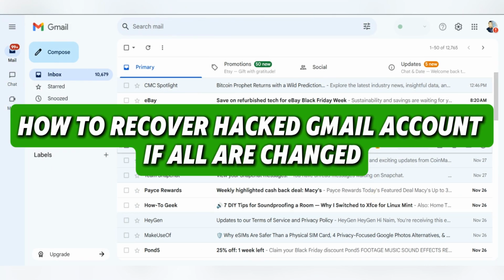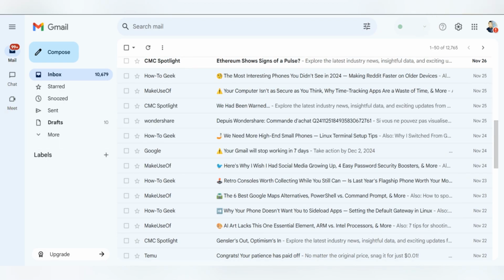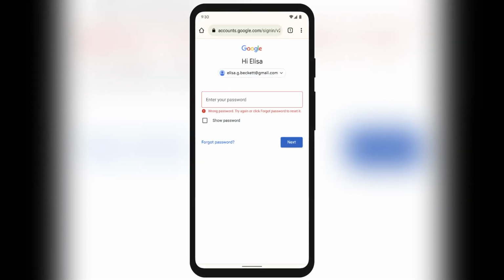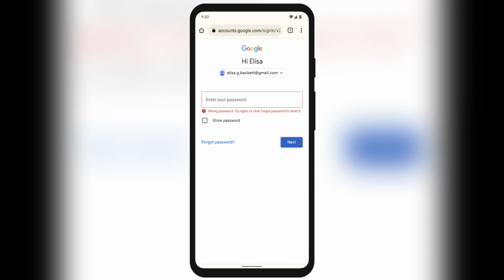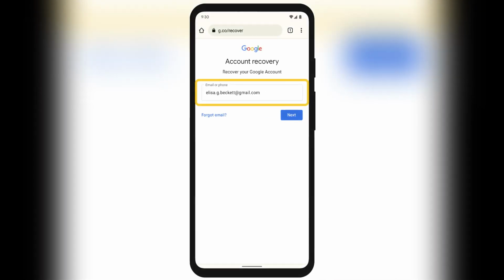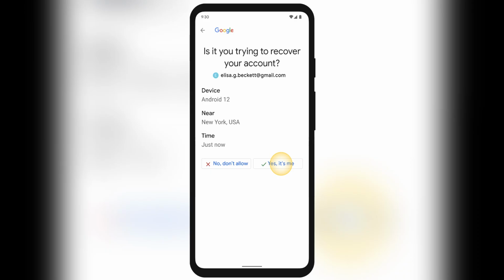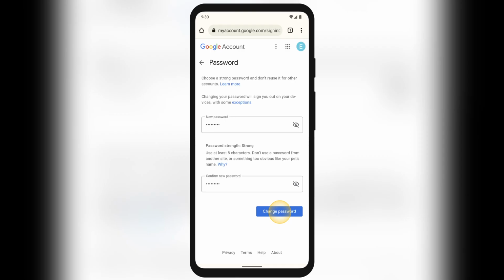how to recover hacked gmail account if all are changed (2026) Full Guide!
how to recover hacked gmail account if all are changed (2025) Full Guide!

In this video, I'll show you how to recover hacked gmail account if all are changed